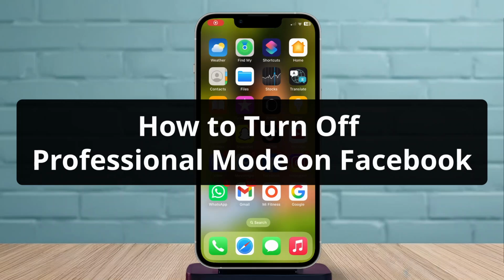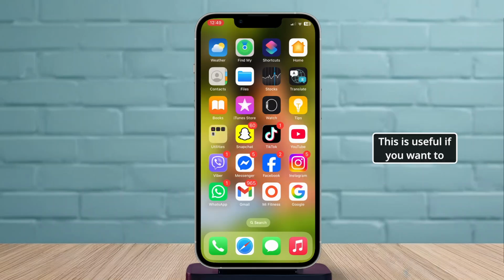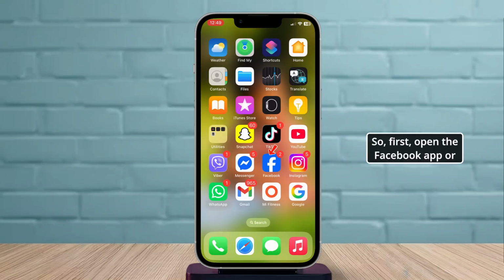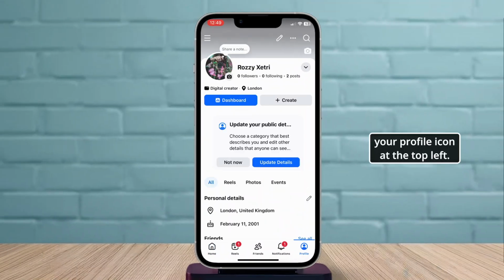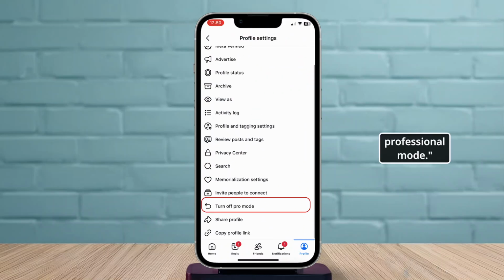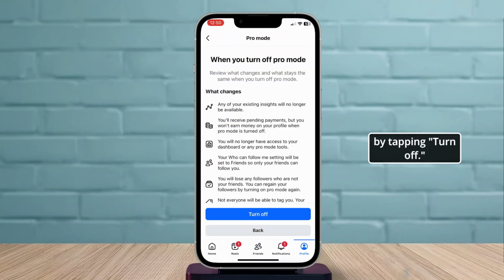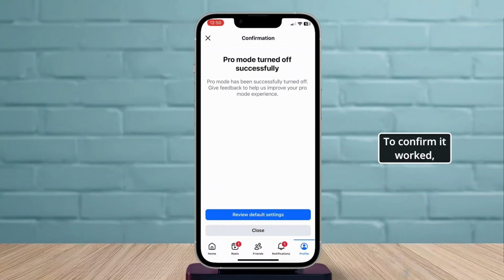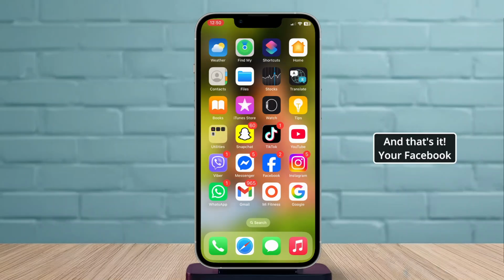How to Turn Off Professional Mode on Facebook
Learn how to turn off professional mode on Facebook in this step-by-step tutorial. If you want to switch your Facebook profile back to a personal account, this guide will help you disable professional mode on Facebook quickly and easily.

In this video, you'll learn how to disable professional mode on Facebook profile settings, remove professional mode on Facebook, and switch off professional mode on Facebook using the latest app version. You'll also discover how to turn a Facebook professional account back to personal and manage Facebook professional mode settings.

Timestamps:
0:00 Introduction
0:18 Open Facebook Profile Settings